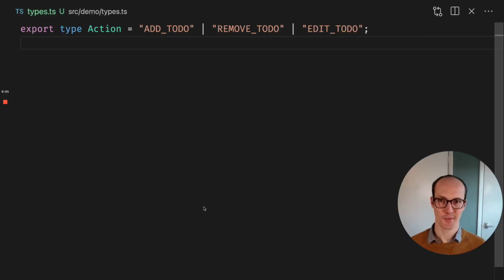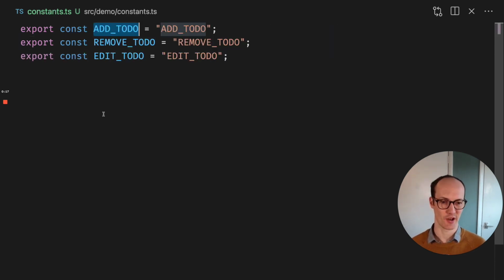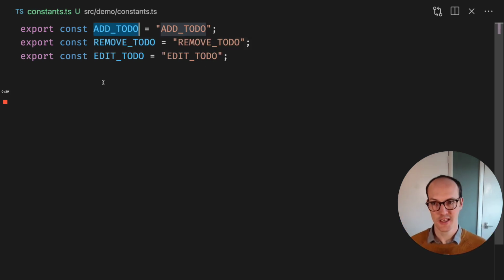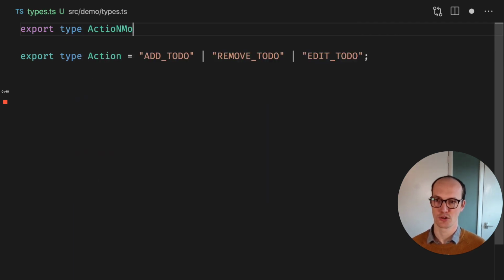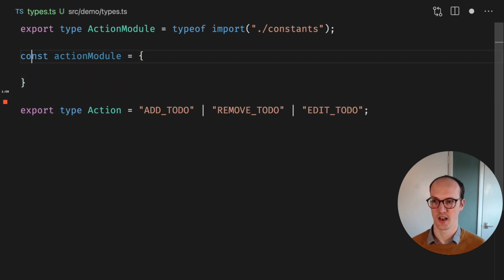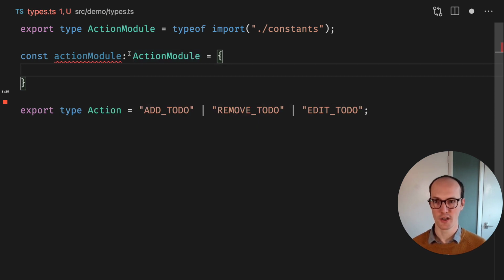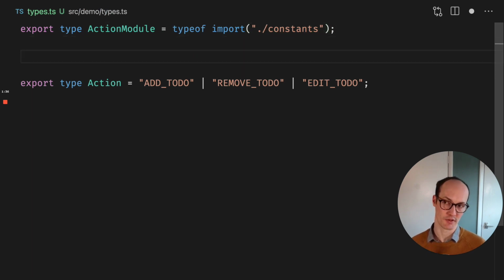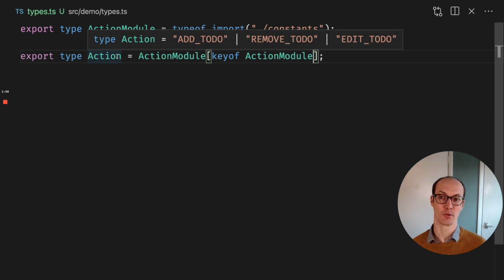Turn MODULES INTO TYPES with typeof import - Advanced TypeScript